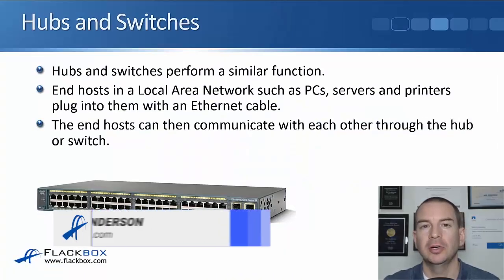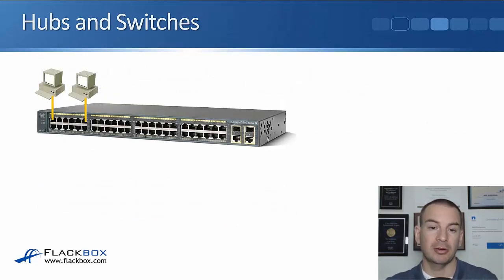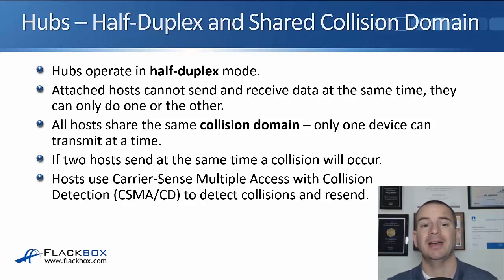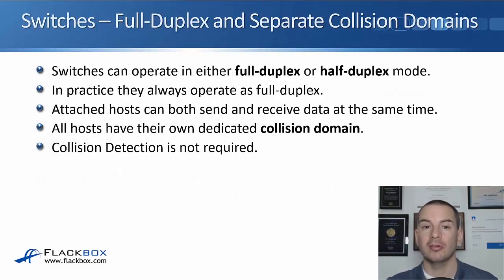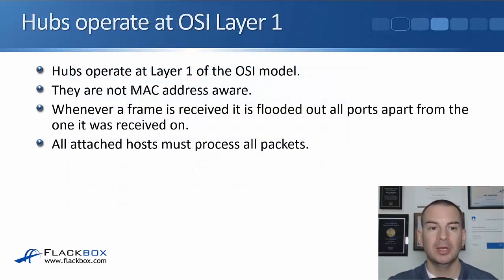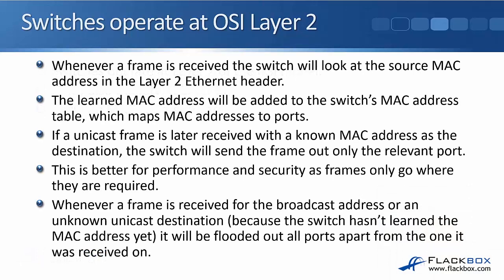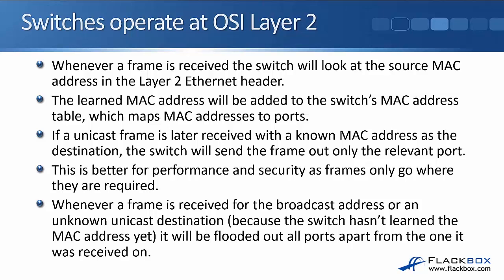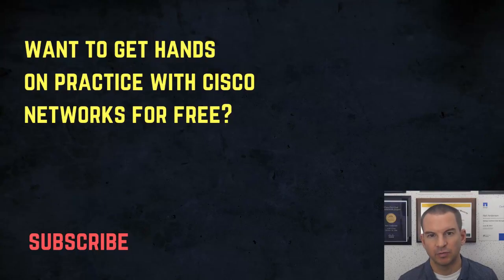Cisco Switches vs Hubs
In this Cisco CCNA tutorial, you're going to learn about the basics of hubs and switches. I'll also do a comparison between the two devices.

for the full blog post with text and screenshots.

Thanks!
Neil